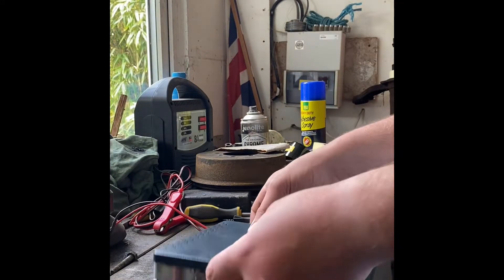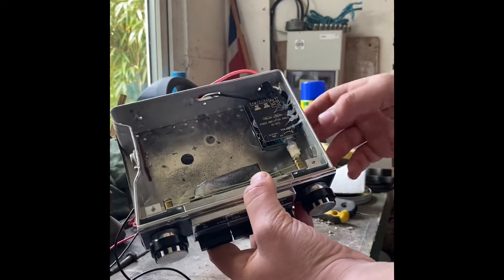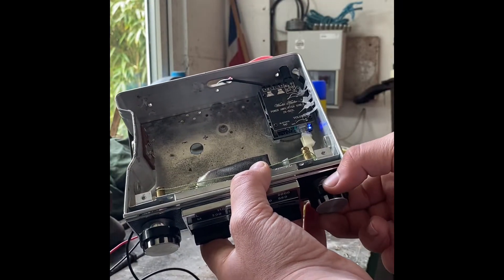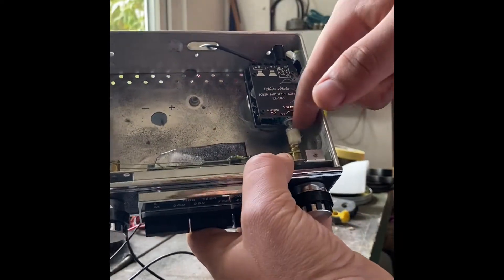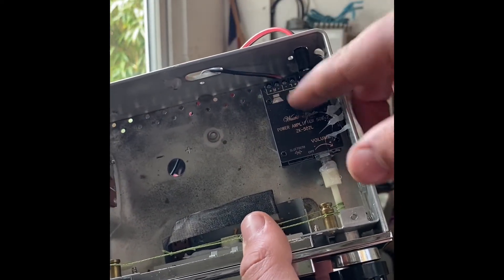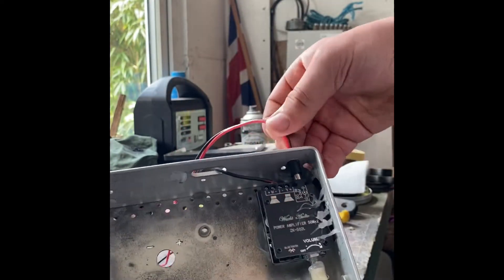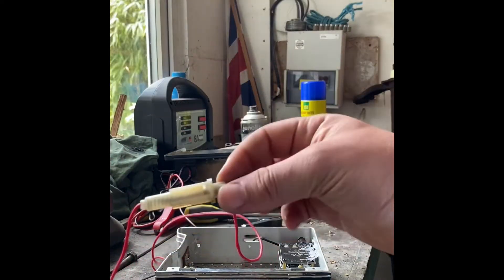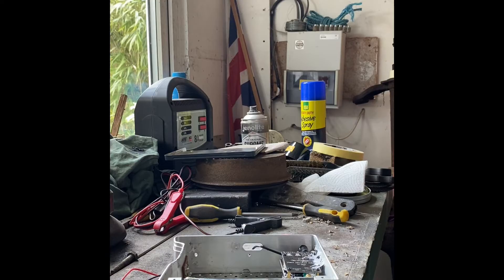How to convert a vintage car stereo to Bluetooth for classic cars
￼this is the link to the Bluetooth unit I used=

Wang shufang WSF-SPEAKER, 1pc 2 * 50W Bluetooth 5.0 Digital Audio Power Amp HiFi Stereo Dual Channel Class D Amplifier Board For Speakers 30W~200W